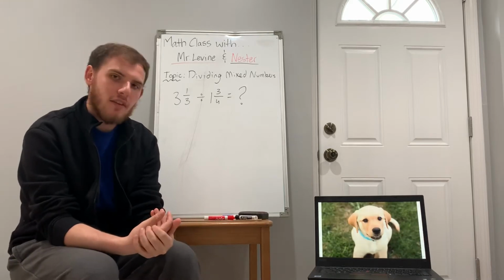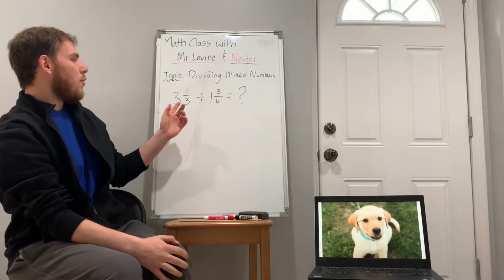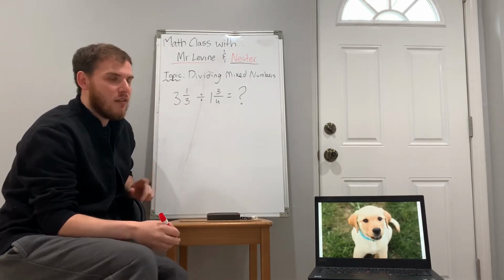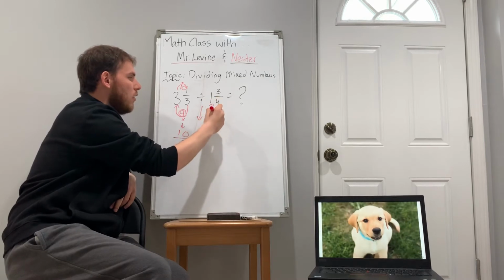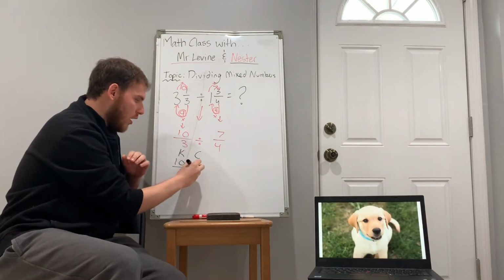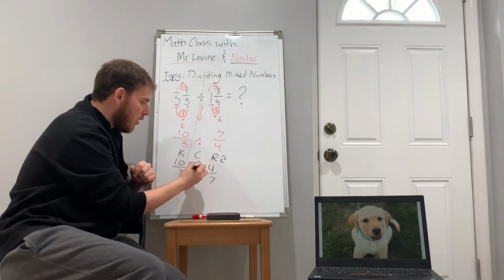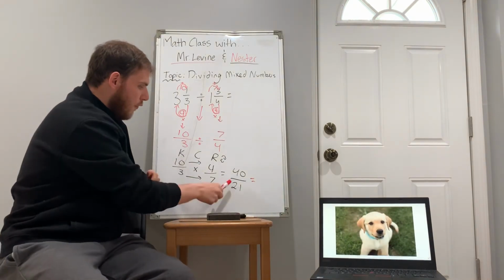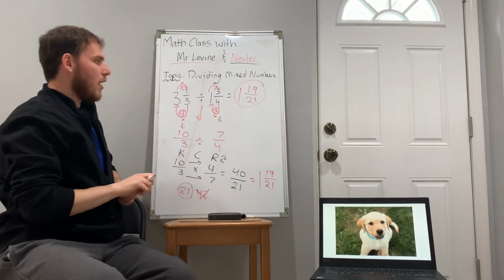Dividing Mixed Numbers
How to divide mixed numbers with the help of a baby picture of Nester